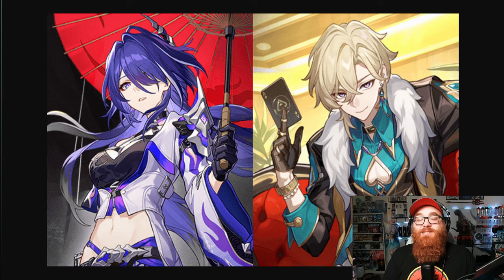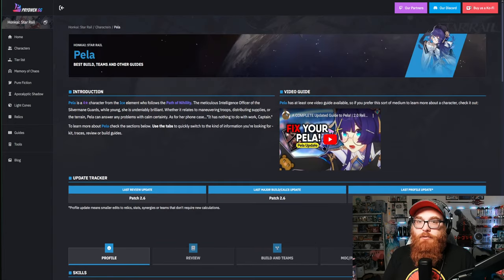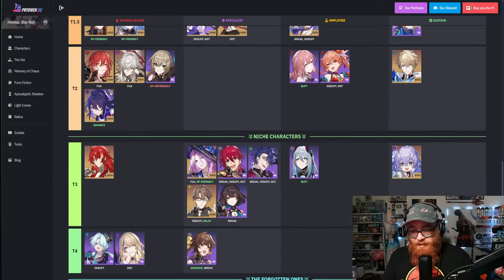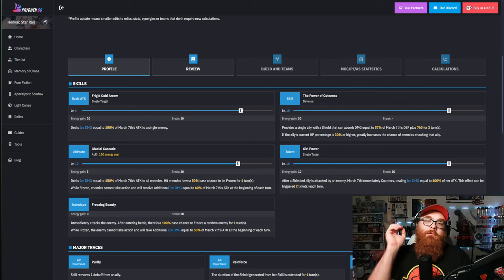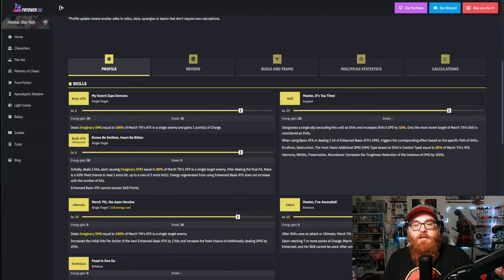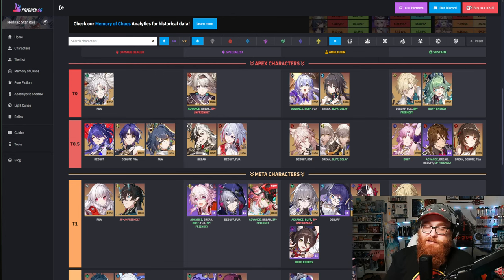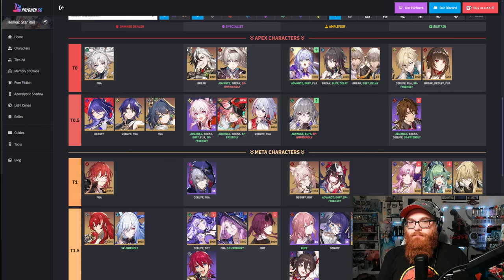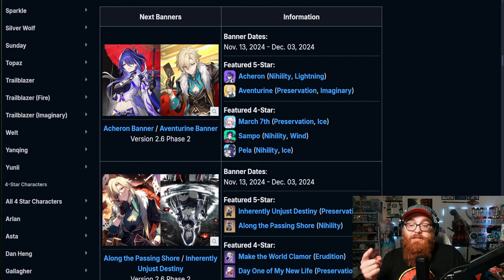Two of the Best Units Return! Should You Summon for Acheron and Aventurine?!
Nekomiya Mana
Nekomata
Billy Kid
Nicole
Nicole Demara
Anby
Anby Demara
Hoshimi Miyabi
Soukaku
Grace Howard
Ben Bigger
Anton Ivanov
Koleda Belobog
Ellen Joe
Alexandrina
Rina
Von Lycaon
Lycaon
Corin
Corin Wickes
Soilder 11
Honkai: Star Rail
Honkai
Kafka
Silver Wolf
Danheng
Himeko
Blade
Jingyuan
Herta
Seele
March 7th
Qingque
Tingyun
Yukong
Luka
Genshin Impact
Hoyoverse
Fountaine
Arlecchino
Lyney
Lynette
Freminet
Clorinde
Navia
Freminet Build Guide
Wriothesley
Neuvillette
Charlotte
Furina
Sigewinne
Zenless Zone Zero
Formosa
Genshin Impact Anime
Jingliu
Topaz and Numby
Topaz
Numby
Imbibitor Lunae
Fu Xuan
Lynx
Neuvillette
Wristhesley
Furina
Charlette
Ruan Mei
Dr. Ratio
Xueyi
Navia
Chevreuse
Black Swan
Chiori
Archeron
Version 4.4
Cloud Retainer
Xianyun
Arlecchino
Sethos
Clorinde